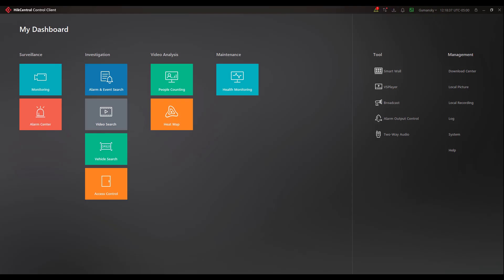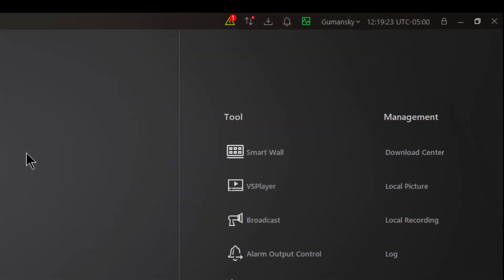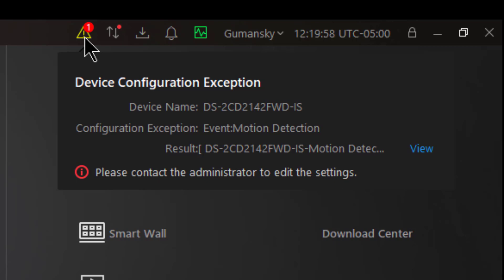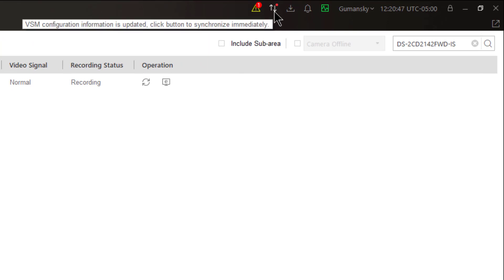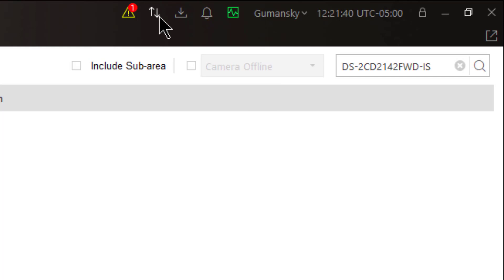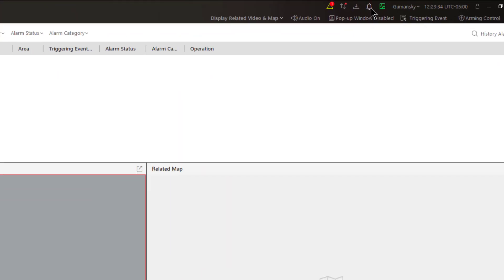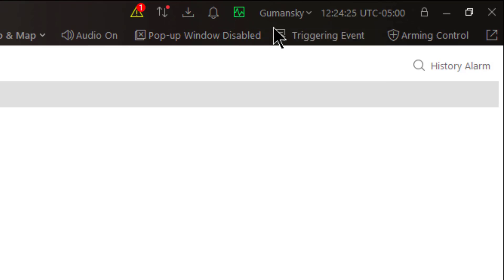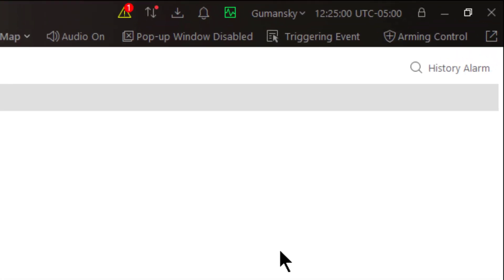HikCentral Control Client Status Bar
An in-depth explanation of the Status Bar within the Control Client for Hikvision's HikCentral.